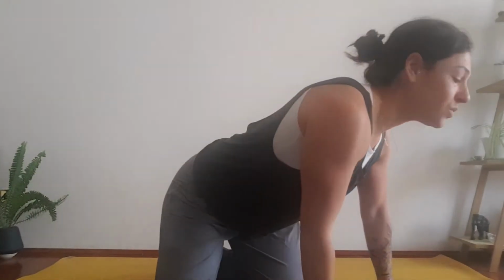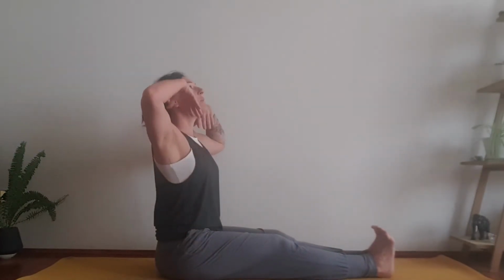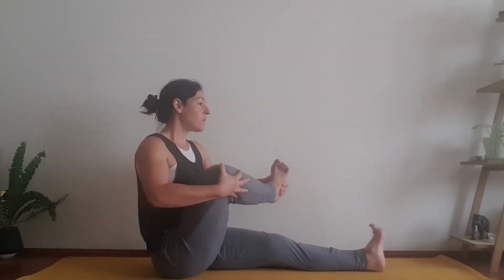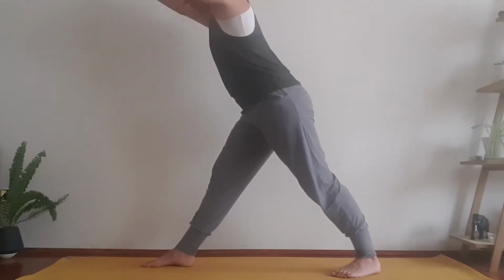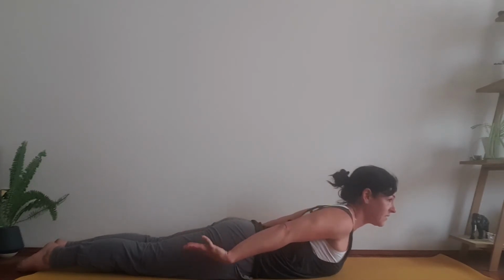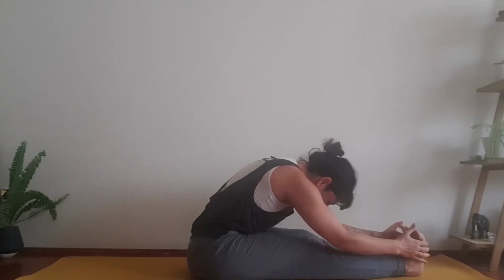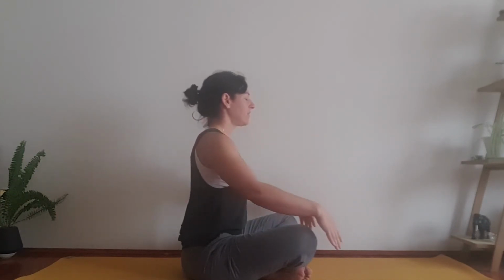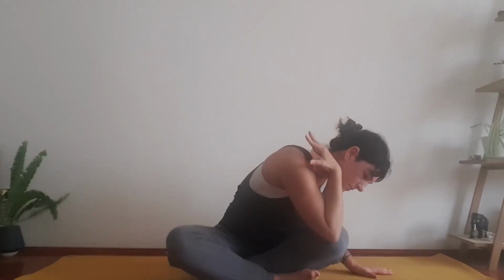Short Grounded Yoga Practice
Take a 20 minute time out and practice with some simple yoga asana and breath work for being grounded and centred